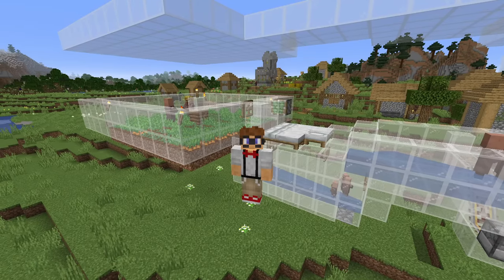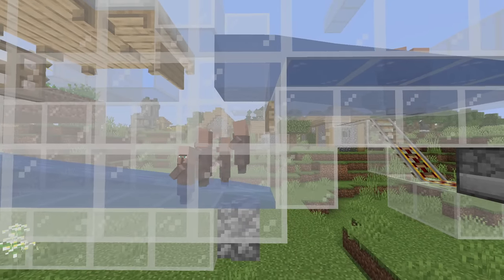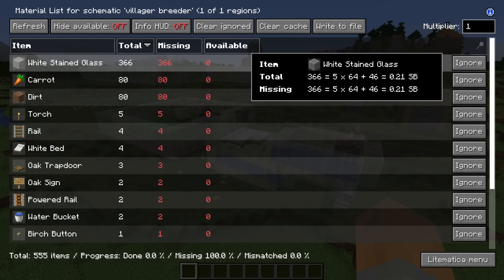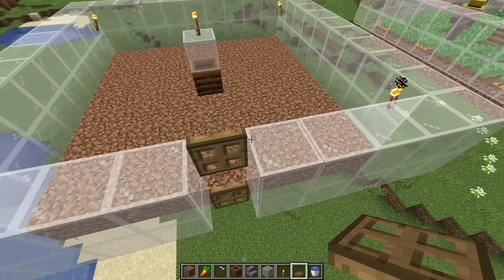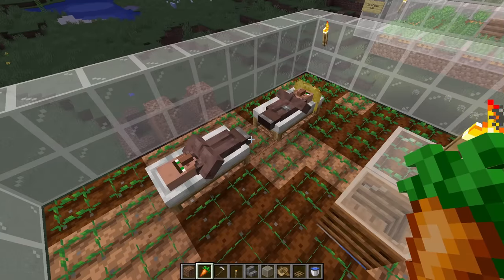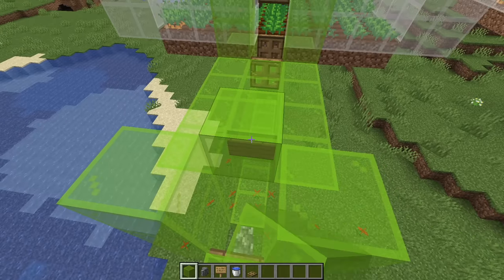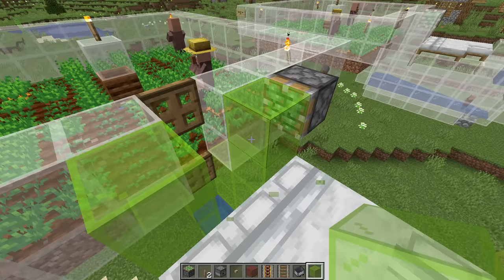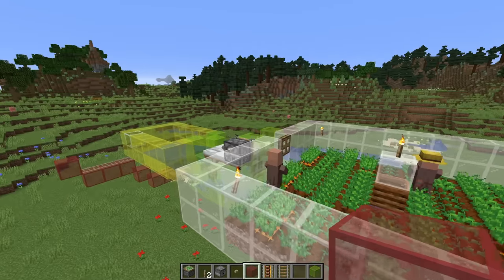Easy Infinite Villager Breeder Tutorial | Simply Minecraft (Java Edition 1.18/1.19)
In this tutorial I show you how to build an easy infinite villager breeder for Java Edition 1.16+. This design is not only simple, but it has a bunch of useful features. It includes infinite breeding, off switch, baby sorter, adult pick up system and is simple to use. If you'd like to learn how to make an easy and survival friendly breeder, this is the design for you. It will produce 2 villagers per Minecraft day. Here is the list of resources you need to build this villager breeder:

★ Building Blocks: 365 (includes the roof)
★ Carrot: 80 (or as many as you have)
★ Dirt: 80 (plus a Hoe)
★ Torch: 5
★ Rail: 4
★ Bed: 4
★ Trapdoor: 3
★ Sign: 2
★ Powered Rail: 2
★ Water Bucket: 2
★ Button: 1
★ Wall: 1
★ Composter: 1
★ Dispenser: 1
★ Glass: 1
★ Lever: 1
★ Sticky Piston: 1
★ Stone Brick Stairs: 1

You can also find me on:

★ Search YT for LegacySMP

Thanks

Logic